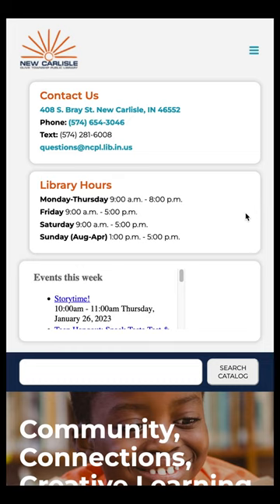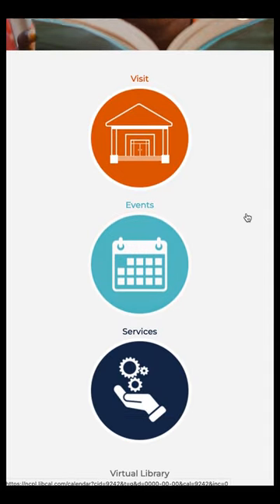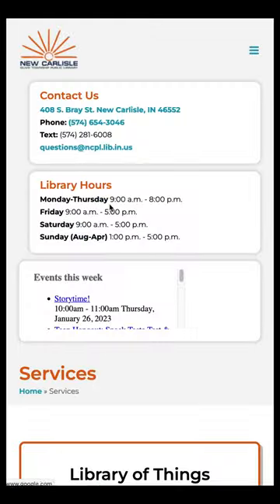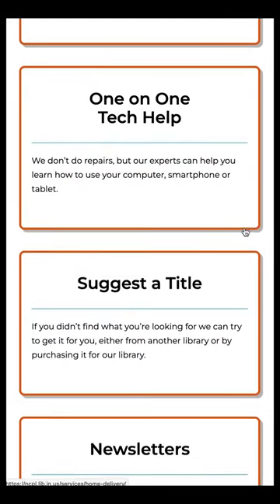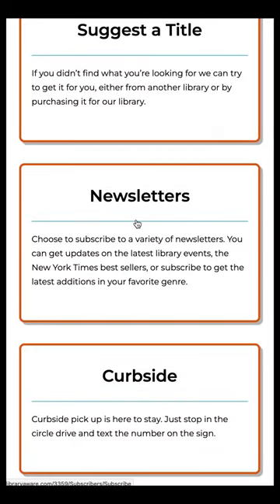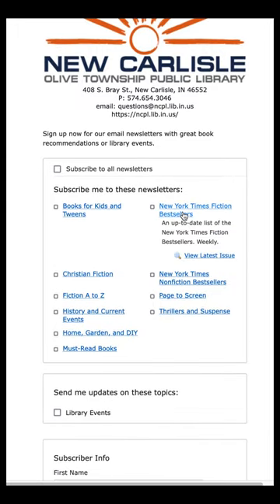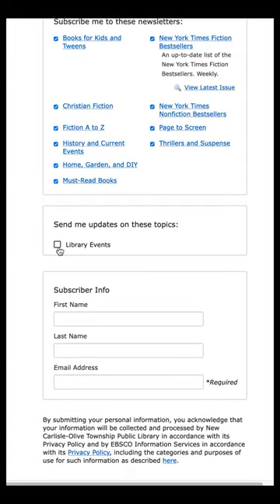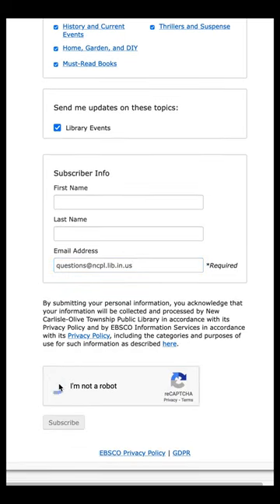Sign Up for the Library's Newsletters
Sign up for the Library's newsletters on our website. You can also ask at the front desk and our staff will be happy to help you!

If you sign up for our book recommendation and Library Events newsletters, you can receive a free bag to carry your books (while supplies last)!